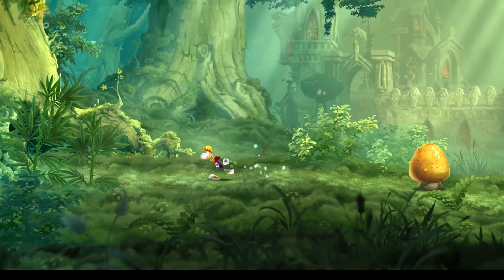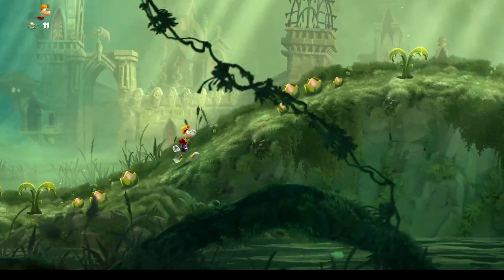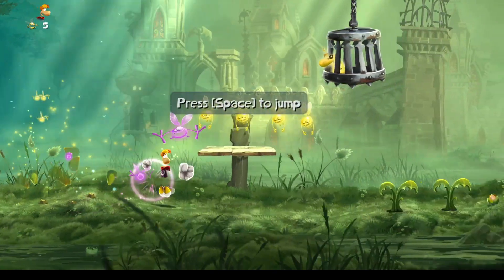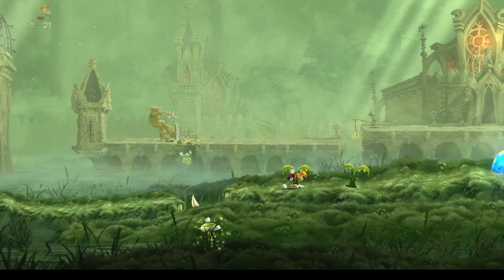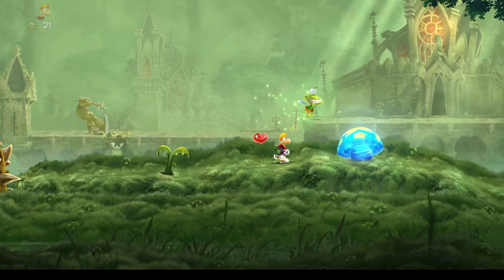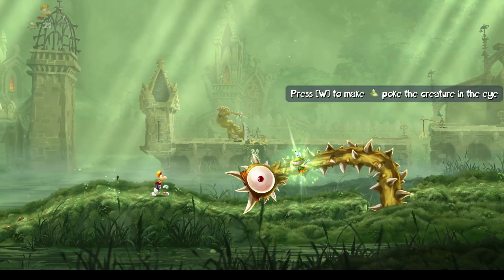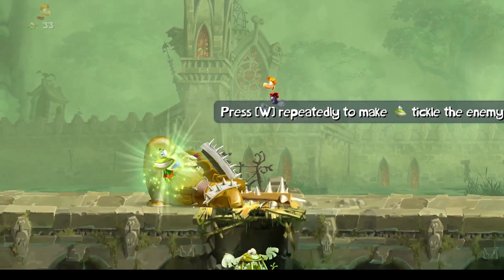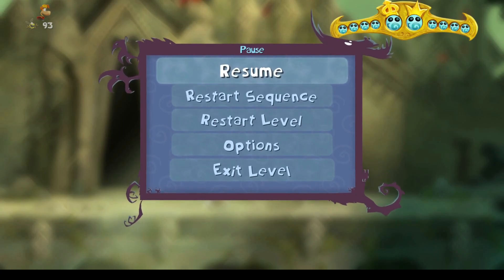Awesome Rayman Legends Glitch